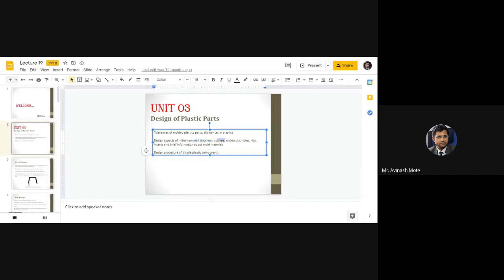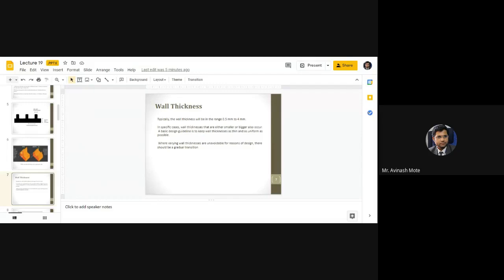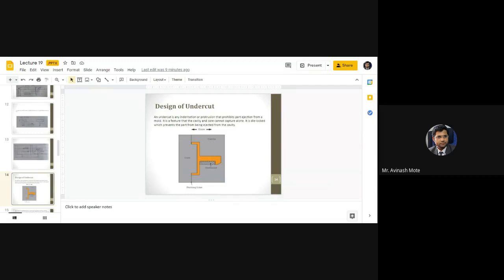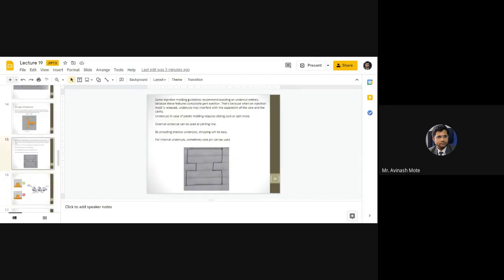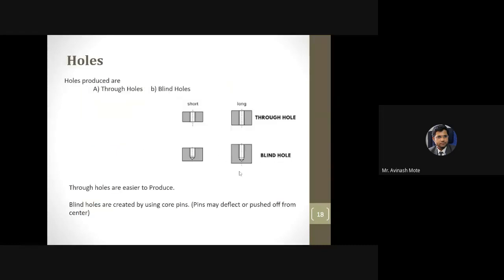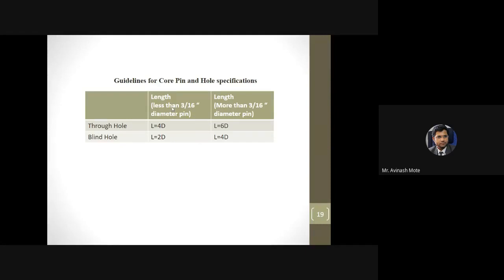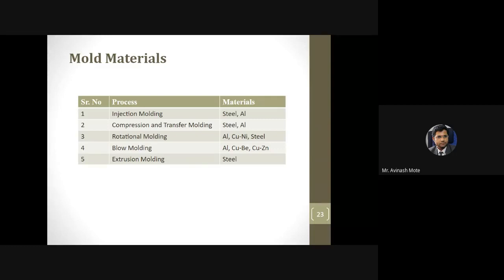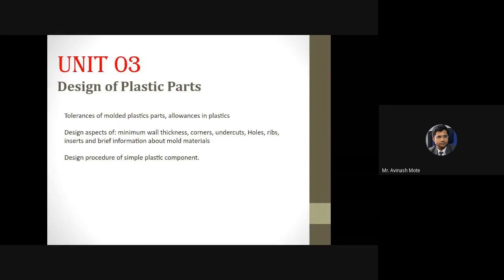Lecture 19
Design Undercuts, Holes, Inserts and Mold materials